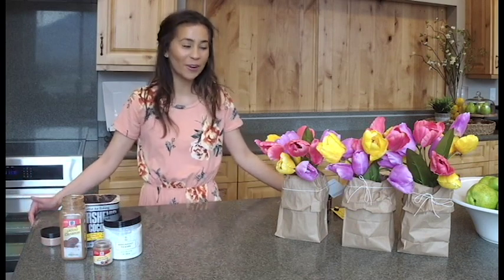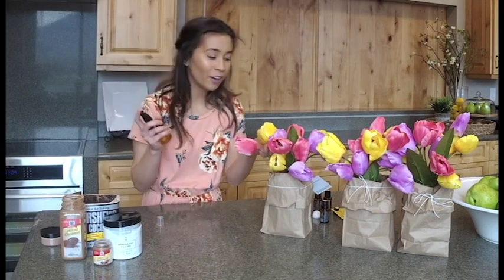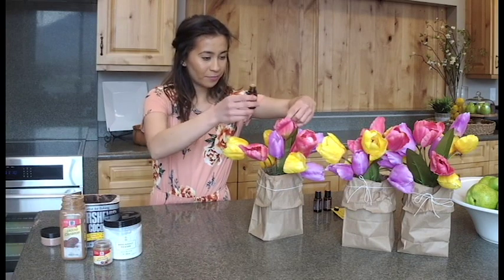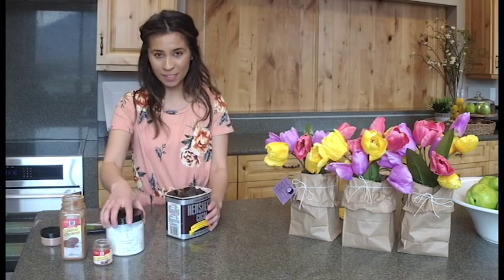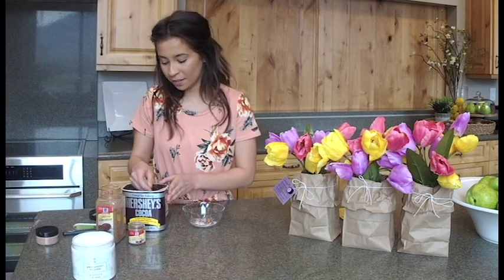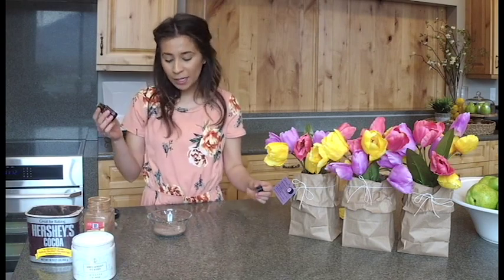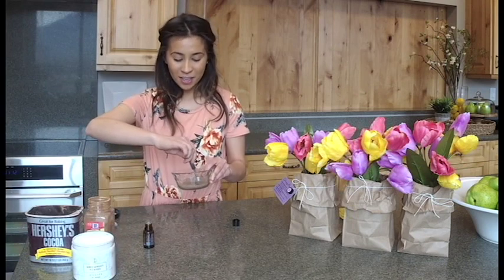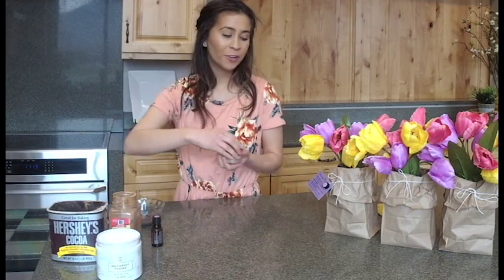Essential Oils for Easter - Bronzer and Floral Arrangements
Learn how to use essential oils on silk floral arrangements and a home-made, from your pantry, bronzer just in time for Easter!